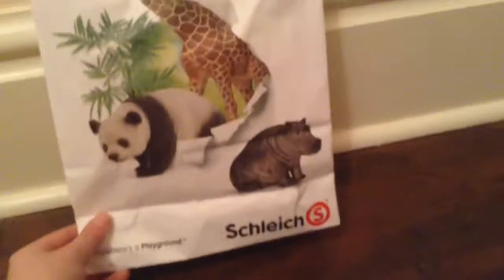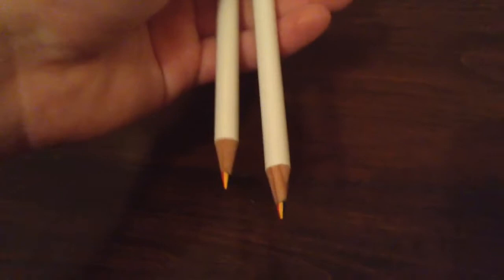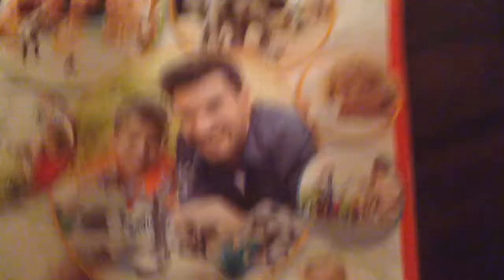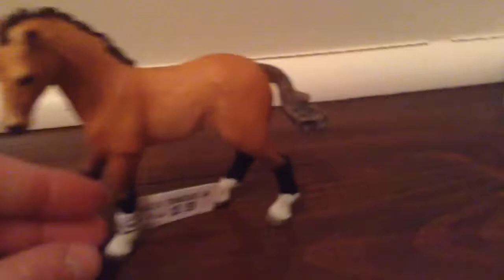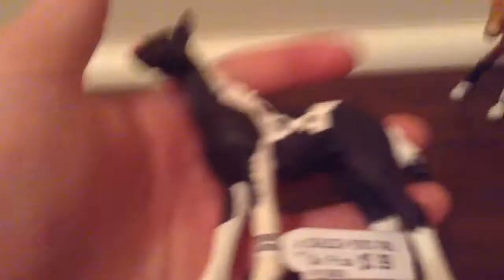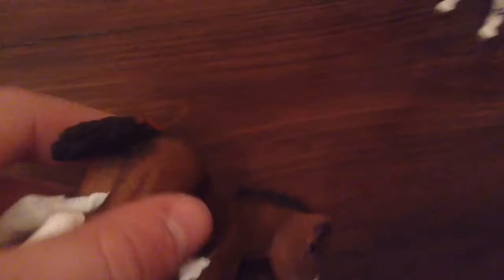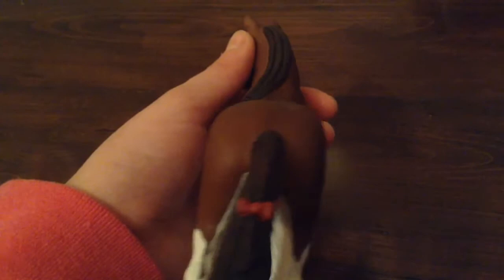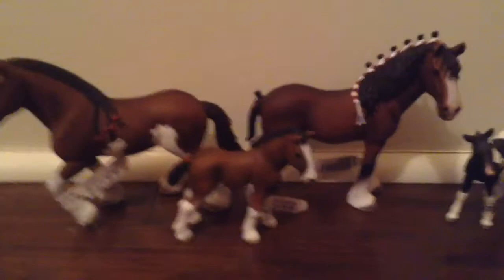What I Got At The Schleich Store, 2016 Schleichs?!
Tennessee Walker Foal $5.99
Pinto Foal $5.99
Clydesdale Foal $5.99
Clydesdale Stallion $9.99
Clydesdale Mare $9.99

Canadian Price